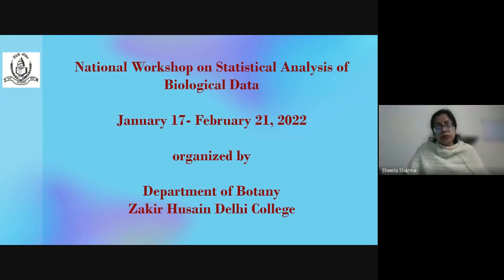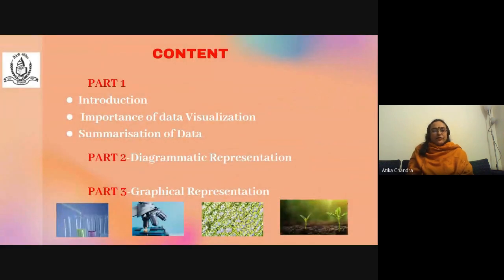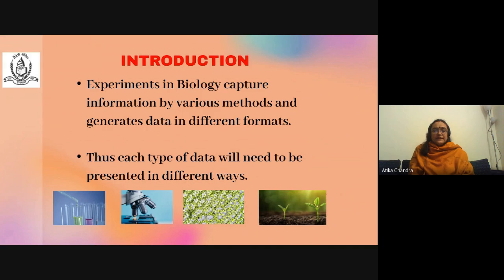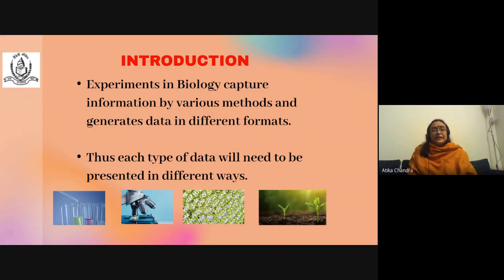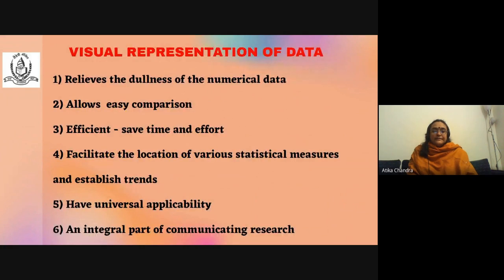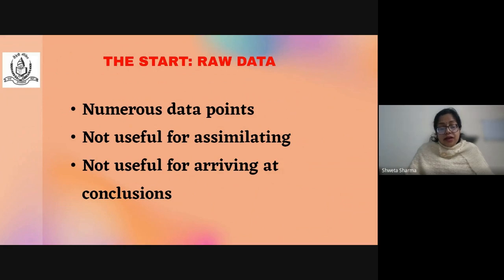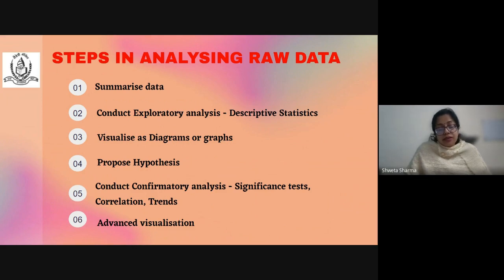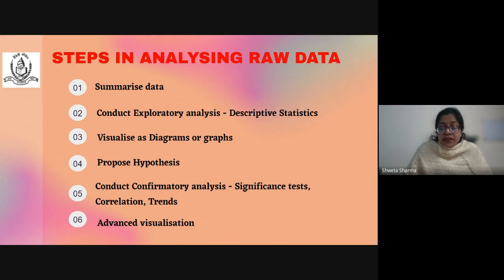Representation of Data: Introduction (part 1) by Dr. Shweta Sharma and Dr. Atika Chandra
Day 5: National Workshop on Statistical Analysis of Biological Data
About the Speaker:
Dr. Atika Chandra
A graduate of Botany, from the University of Delhi, New Delhi, I studied at Gargi College (B.Sc. (Hons). Botany,1992), followed by post-graduation M.Sc. and M.Phil. in Botany from the Department of Botany, University of Delhi (1992-94, 1995). My training developed my interest in Crop Genetics and Plant Breeding along with a keen interest in the working of plant cells, the cellular processes of differentiation that established cell types. Towards the partial fulfillment of M.Phil, I submitted a dissertation titled “Cell differentiation in the angiosperm leaf epidermis: Review, Experiments and Interpretation'. I pursued my interests in crop plants for my doctoral studies at the Department of Genetics, University of Delhi South Campus, (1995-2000), and submitted a thesis titled: Studies on Regeneration and Genetic Transformation of Cajanus cajan (L.) Millsp. Thereafter I pursued research as a post-doctoral candidate and held posts of a Senior Research Associate, Research Associate and Research Scientist in projects at the Centre for Genetic Manipulation of Crop Plants (CGMCP), Department of Genetics, University of Delhi South Campus (UDSC). Key areas of research included characterisation and identification of Arabidopsis ecotypes resistant to the fungal pathogen Alternaria brassicae, developing doubled haploids through microspore cultures of F1 hybrids between Eastern European germplasm of Brassica juncea (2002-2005). As a Young Scientist, I received a post-doctoral research fellowship (Fast Track) from the Department of Science & Technology and worked on identifying Agrobacterium strain/s that have high infectivity. Over the tenure of my education I have attended and participated in several seminars and workshops and presented posters at International and National Conferences.
Since 2008 I have been teaching at the Department of Botany, Maitreyi College and helped to train several generations of Plant Scientists. I have contributed to enhancing the scientific temper and environment at my Institution. I have co-guided a research scholar for doctoral studies on induction of androgenesis in legume crop pigeonpea. I look forward to continue learning and sharing knowledge about the dynamic world of plants.

Dr Shweta Sharma
 I completed my doctoral research under the guidance of Prof. Indranil Dasgupta, Dept of Plant Molecular Biology, University of Delhi South Campus, New Delhi, India in August 2012. My doctoral work centered on different aspects of the rice tungro disease, which included engineering RNAi mediated tungro resistance in rice variety Pusa Basmati-1 by targeting both RTBV and RTSV, Cloning and sequence analysis of a Rice tungro bacilliform virus genomic sequence from Southern India, Quantitative detection of Rice tungro bacilliform
virus and Rice tungro spherical virus by SYBR Green I based Real-time PCR and fine mapping of the negative promoter element of Rice tungro bacilliform virus. I was awarded with  Junior Research Fellowship &amp; Senior Research Fellowship from Council of Scientific and Industrial Research (CSIR), Government of India from 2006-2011. I have
authored chapters in edited books and research publications in peer reviewed journals. I have also presented papers at International &; National conferences.
I have more than 6 years experience of teaching undergraduate courses of B Sc (H)
Botany and B Sc Life Sciences at university of Delhi.
Papers Taught: Biostatistics, Cell and Molecular Biology, Plant Physiology and Metabolism,
Economic Botany and Biotechnology, Industrial and Environmental Microbiology, Biodiversity
Academic Qualification: B Sc (H) Botany (Maitreyi College, University of Delhi)
M Sc Botany (Department of Botany, University of Delhi)
Ph D (Department of Plant Molecular Biology, University of Delhi
South Campus)

Research Interest: My research interest includes RNA interference,  Molecular Virology,
Promoter studies, Host-pathogen interaction and Transgenic resistance against plant viruses.